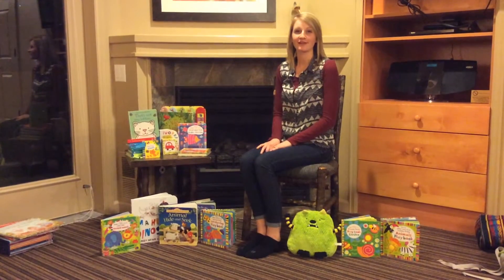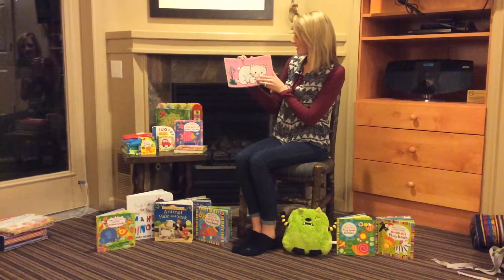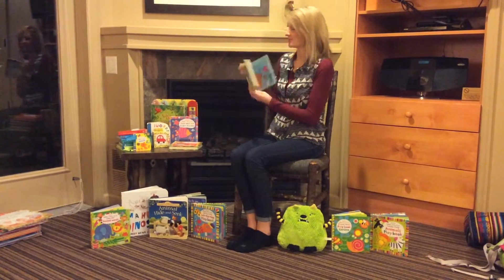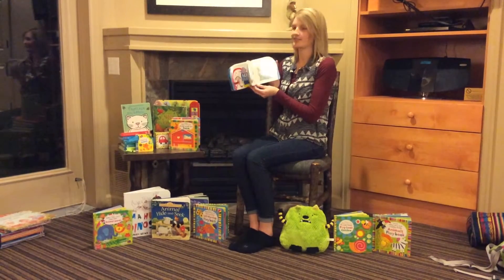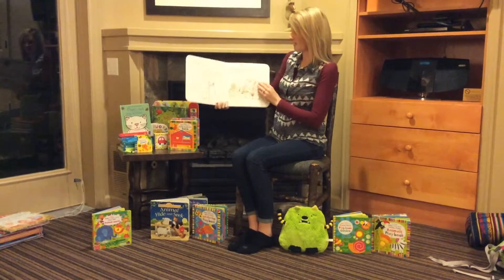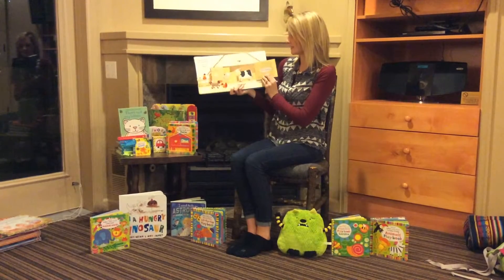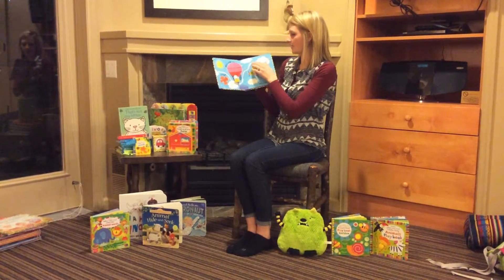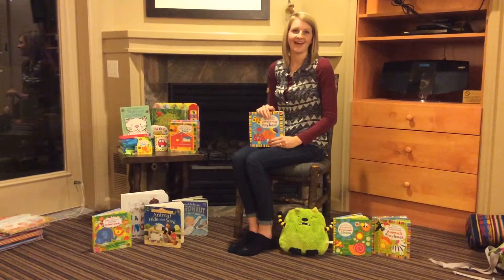Usborne Toddler Books with Hanna